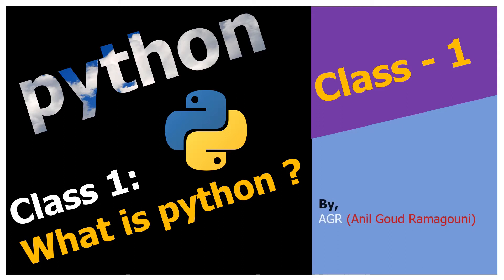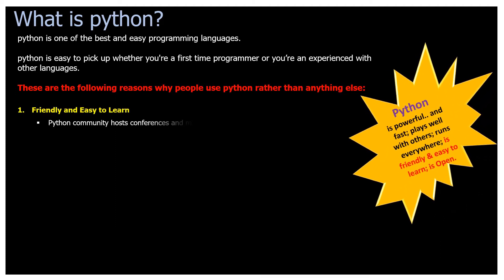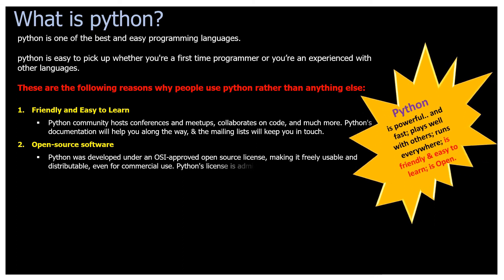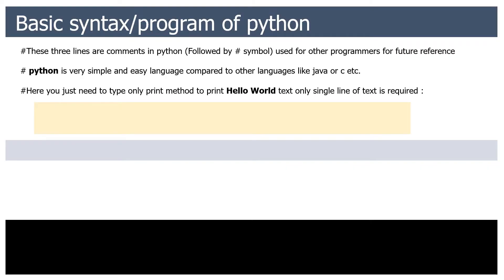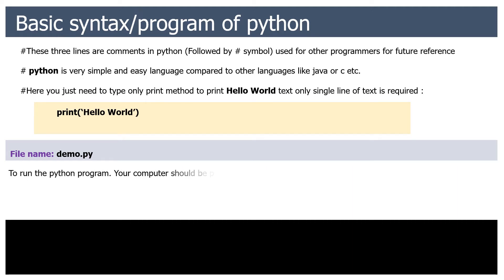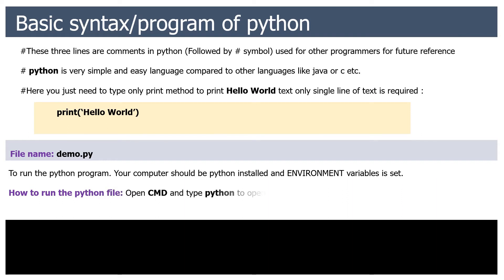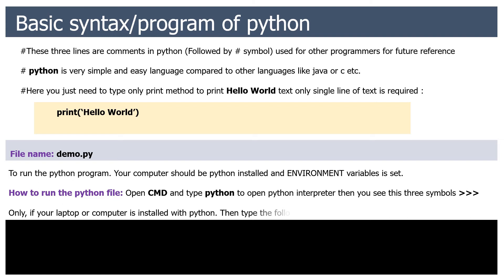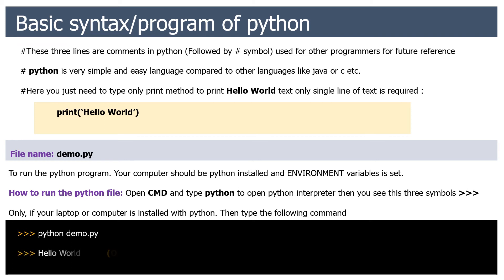PyFull_001 - What is Python or introduction or history?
Class 01: What is Python or introduction or history?